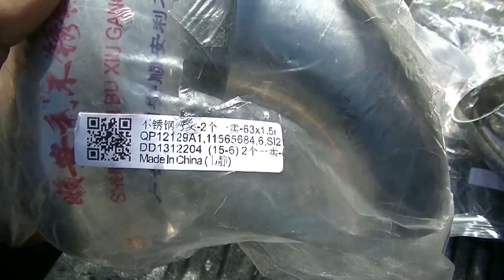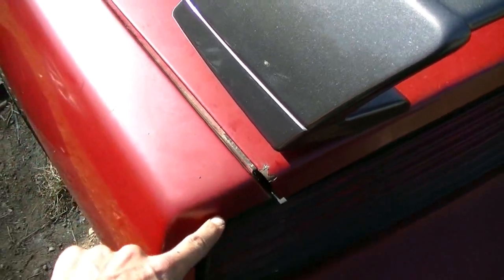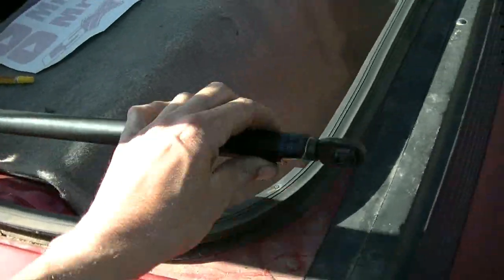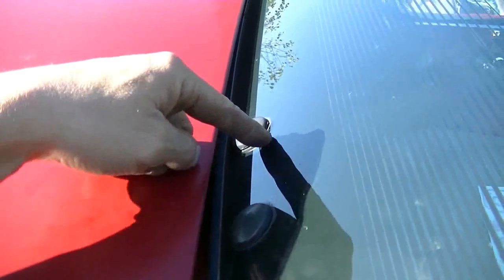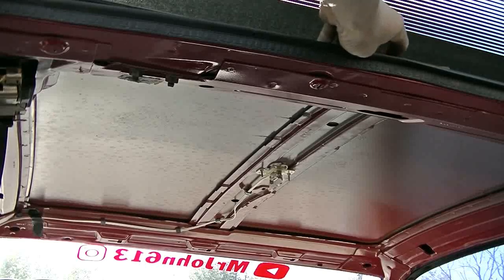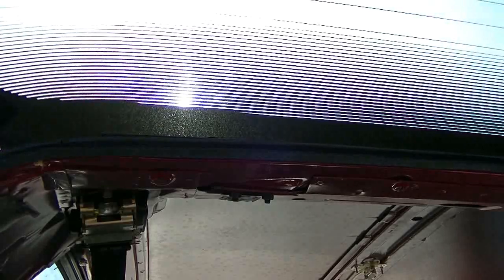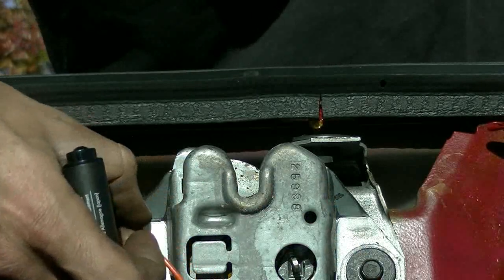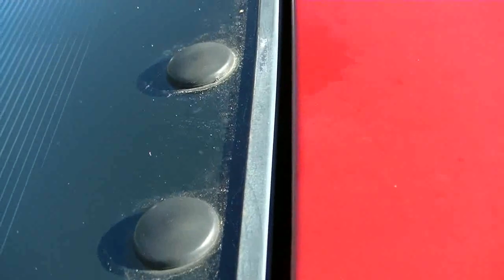Trunk Hatch, Latch & Deck Alignment ! 5.3 LS Swapped FireBird BirdBox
Fixing the trunk hatch deck lid & latch alignment on the 5.3 LS swapped 3rd gen Pontiac Firebird.

 80's rat rod custom ratty muscle car pontiac firebird barn find patina junk yard shitbox birdbox chevy mr john 613 camaro l59 lm7 sloppy swap 3rd gen third gen f-body camaro trans am z28 ebay stainless gen3 SBE truck exhaust chop weight reduction diy backyard build built not bought car show vlog fix handyman repair budget car mods